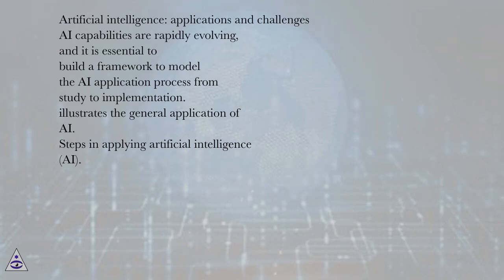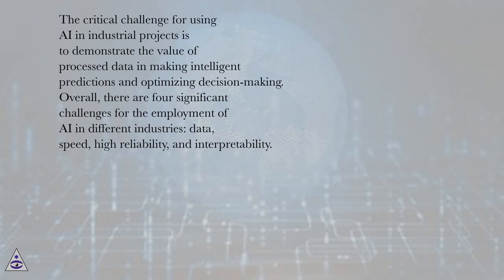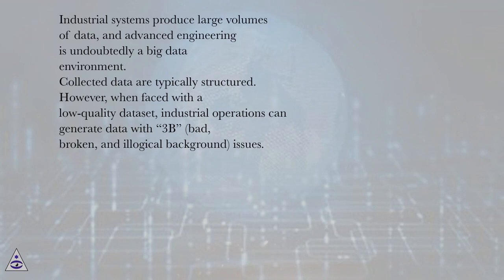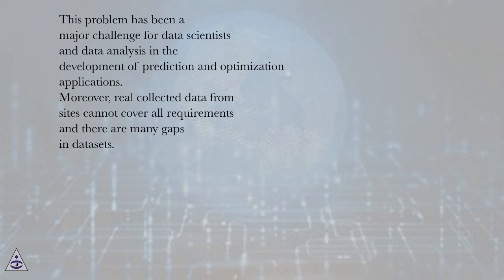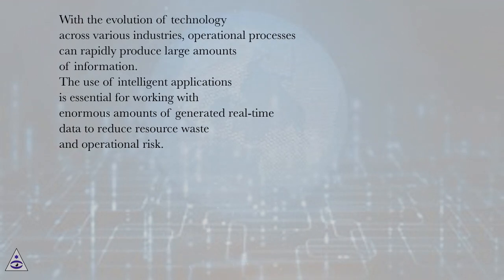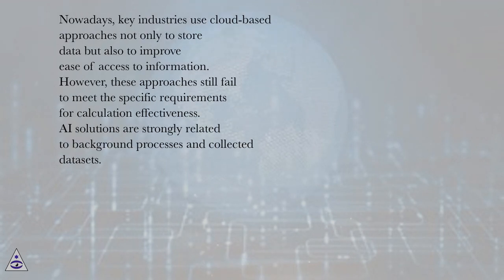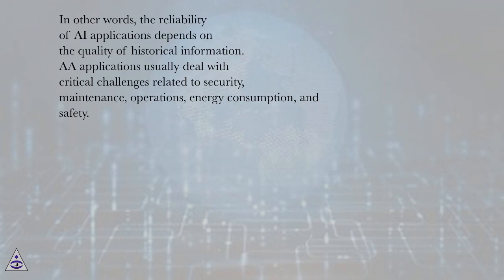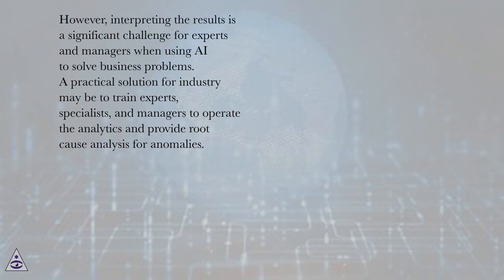Artificial intelligence: applications and challenges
Advanced Analytics and Artificial Intelligence Applications Online Course
Section: Introductory Chapter: Advanced Analytics and Artificial Intelligence Applications
Lesson: Artificial intelligence: applications and challenges
Advanced Analytics and Artificial Intelligence Applications.

“The key challenge is not so much globalization. It is what I call the fourth industrial revolution. Because its technology which creates major changes in our daily lives. It’s a technology that creates fears. What we want to do is make the world much more aware. On the one hand of the opportunity of the new technology but on the other hand the risks and dangers we encounter”.
—Klaus Schwab

Introduction
The opportunities and complexities associated with the digital era can be overwhelming to industries and markets, which face an enormous amount of potential information in each transaction. Being aware of trends in the data pool and benefiting from hidden information has created a new paradigm, redefining the meaning of corporate power. Access to information can make organizations more effective and help them to reach their goals. Big data analytics (BDA) enables industries to describe, diagnose, predict, prescribe, and find hidden growth opportunities, potentially increasing business value. BDA uses advanced analytical techniques to enhance knowledge and improve decision-making by reducing the complexity of exponentially increasing amounts of data. BDA uses novel and sophisticated algorithms to analyze real-time data, resulting in highly accurate analytics. Depending on the problem being solved, these complex algorithms can be allocated to either deep learning or machine learning (ML) approaches.
A significant consequence of the digital world is the creation of bulk raw data. Managers are responsible for managing this valuable capital, with its various shapes and sizes, on the basis of organizational needs. Big data has the power to affect all aspects of society, from social to educational. As the volume of raw data increases, particularly in technology-based companies, the issue of managing it becomes more critical. The variety, velocity, and volume of raw data warrant the use of advanced tools to overcome its complexity and to reveal the hidden information embedded in it. Thus, BDA has been proposed as a means of experimentation, simulation, data analysis, and monitoring. One BDA tool, advanced analytics (AA), can provide the foundation for predictive analysis on the basis of supervised and unsupervised data input. A reciprocal relationship exists between the power of AA and data input—the more precise and accurate the input data, the more effective the analytical performance. Additionally, ML, artificial intelligence (AI) and deep learning as subfields of AA can be used to extract knowledge from hidden data trends .
The growing rate of data production in the digital era has introduced the concept of big data, which is defined by its significant volume, variety, veracity, velocity, and high value. Big data has created challenges for analysis, requiring organizations to deploy new analytical approaches and tools to overcome the complexity and magnitude of different data types (structured, semi-structured, and unstructured). Thus, BDA offers a sophisticated technique that can analyze an enormous volume of data and manage its complexity.
BDA can be used to support projects in innovation, productivity, and competition by examining, processing, discovering, and exhibiting results to uncover hidden patterns and provide insights into interesting contextual relationships. Complexity reduction and managing the cognitive burden of a knowledge-based society are key benefits of BDA. The most critical contributor to the success of BDA is feature identification, which defines the most crucial elements affecting results. This is followed by identifying correlations between inputs and a dynamic given point, which can change from time to time .
As a result of the rapid evolution of BDA, e-commerce and global connectivity have flourished. Governments have also taken advantage